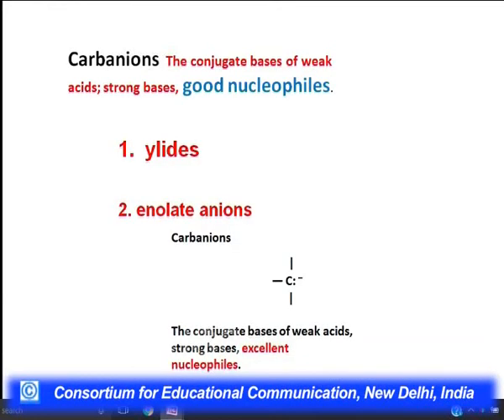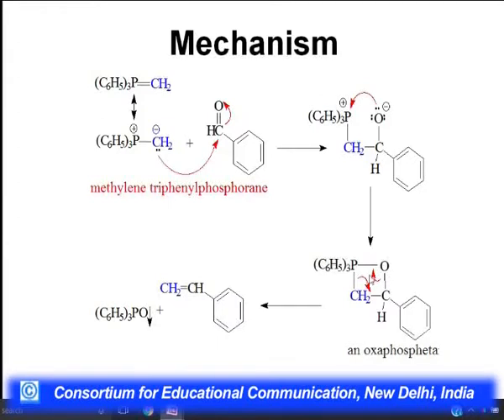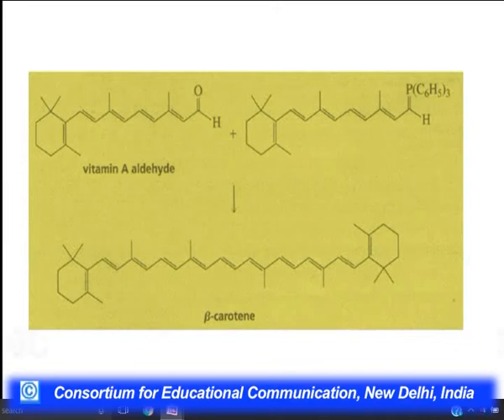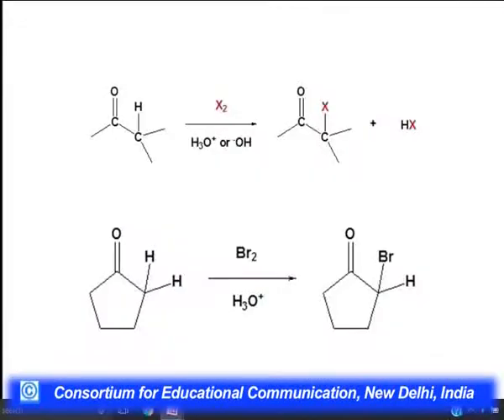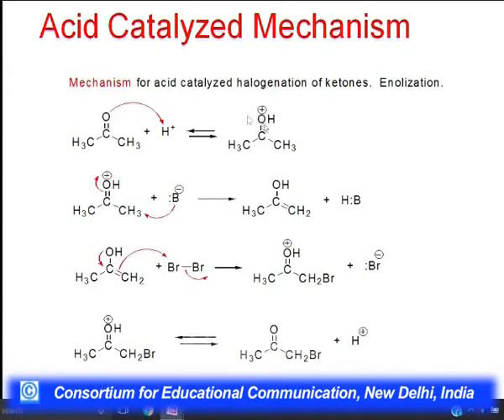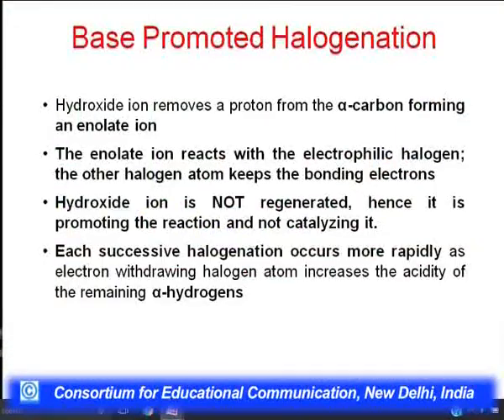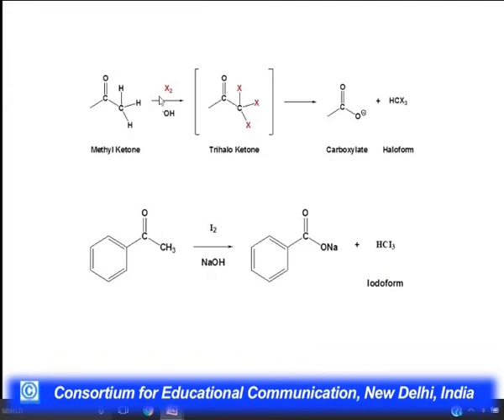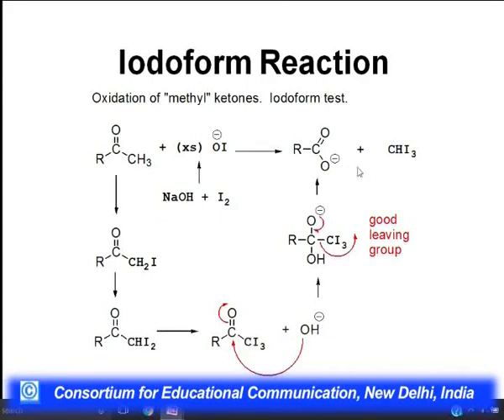Aldehydes and Ketones - VII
This Lecture talks about Aldehydes and Ketones - VII.